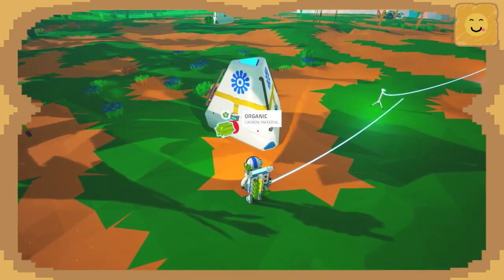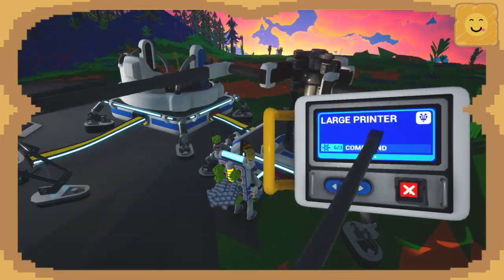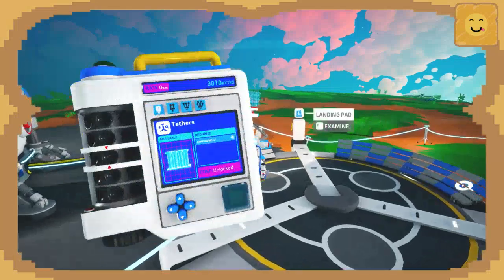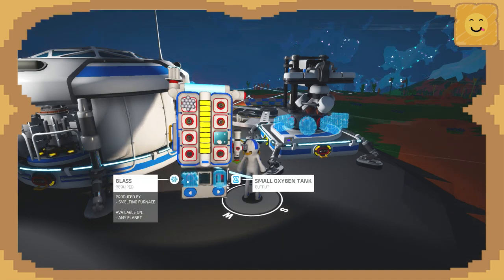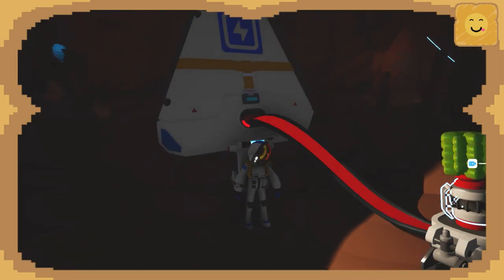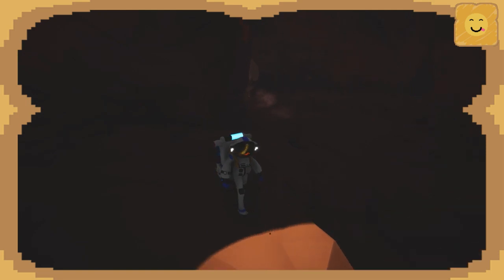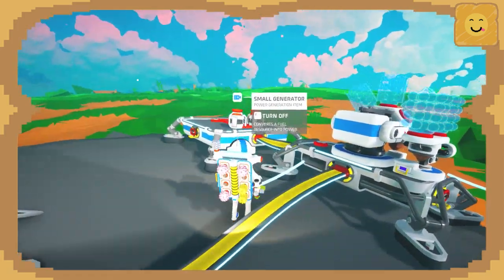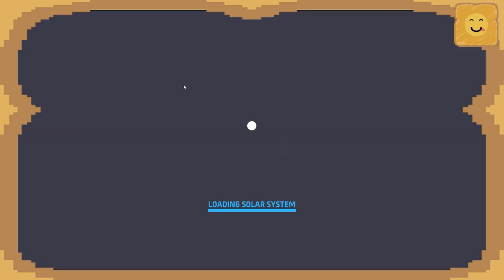Great Games Done Slow 2 - Day 6 Astroneer Part 2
If you don't know what Great Games Done Slow is, it is a charity campaign run by CheckPoint Organisation to help raise money for mental health awareness among gamers. All donations through my Twitch channel are matched and donated to CheckPoint (up to $50 through the whole campaign). Please share if you can to let more people know about Great Games Done Slow. Also, a comment, like, and subscription is also greatly appreciated.